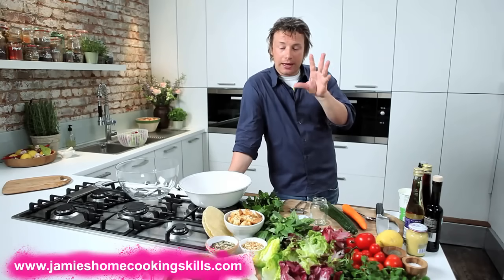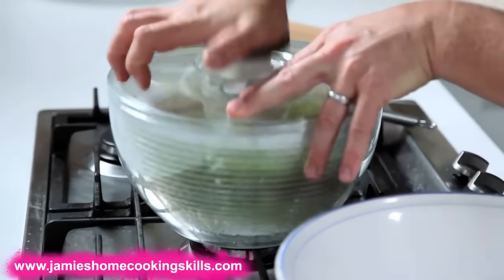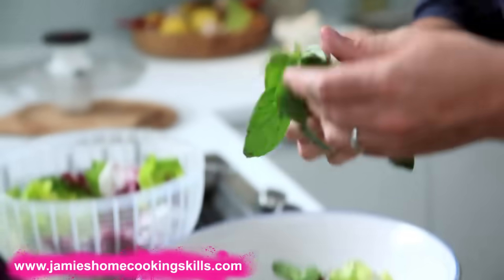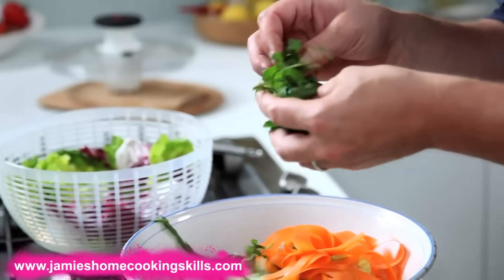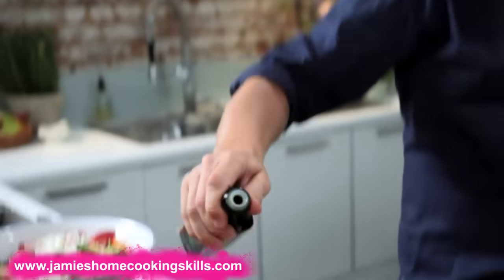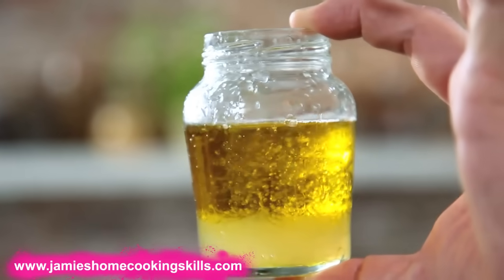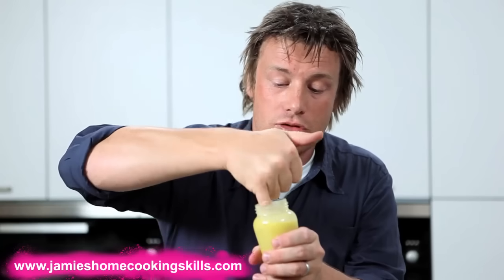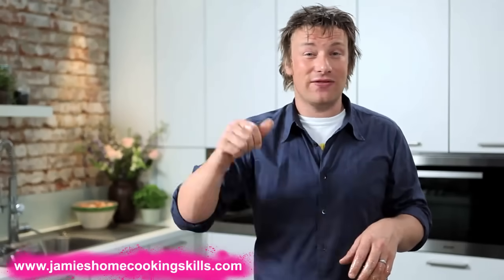Jamie Oliver's principles for superb salads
Principles of superb salads. Video taken from Jamie's app